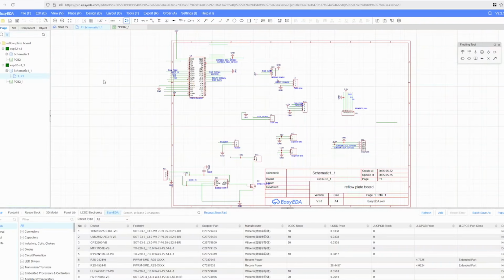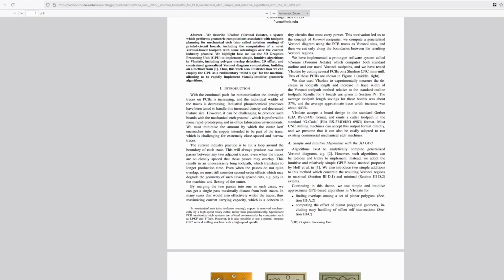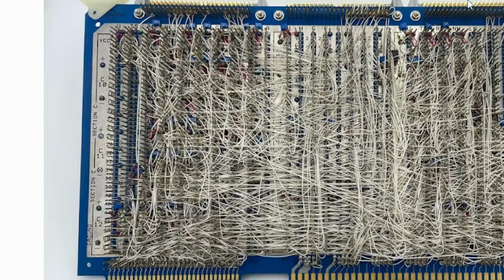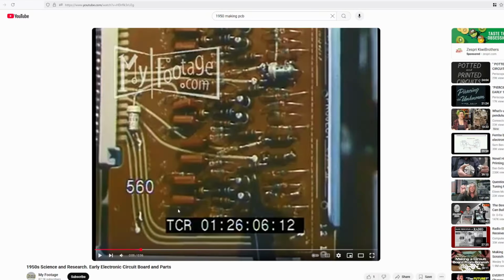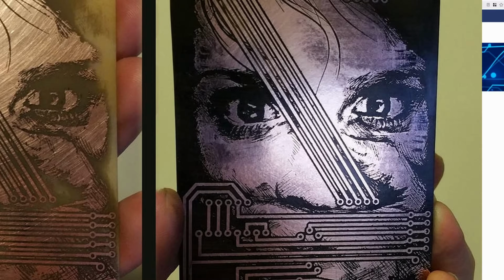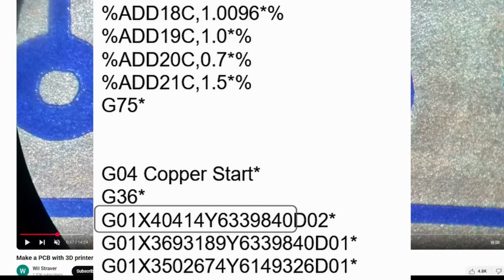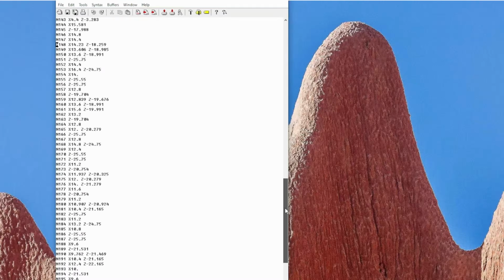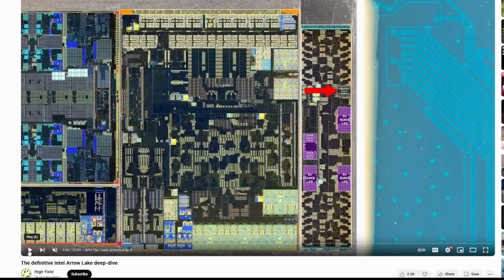pcbs gerber files and anti aircraft proximity fuses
some history, maybe interesting maybe not...